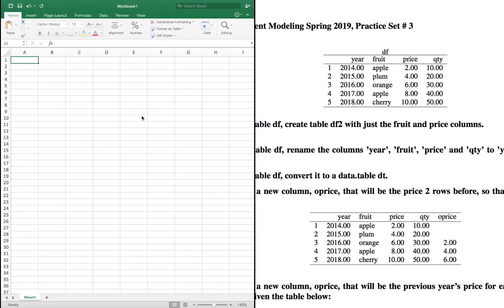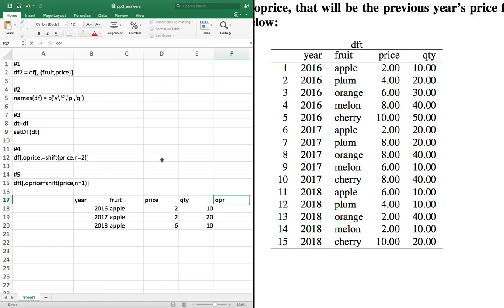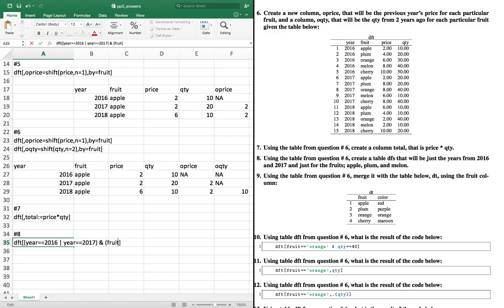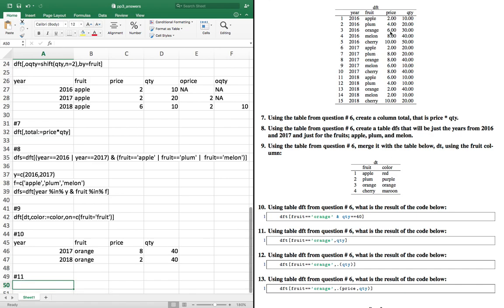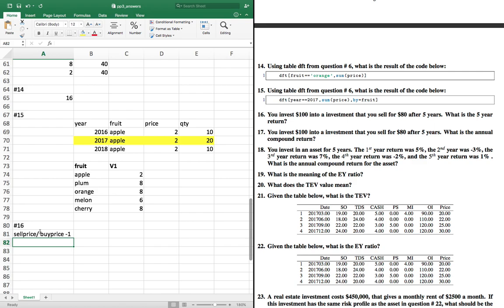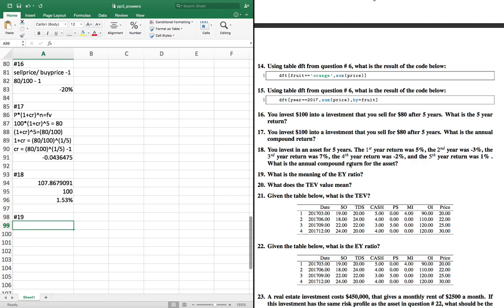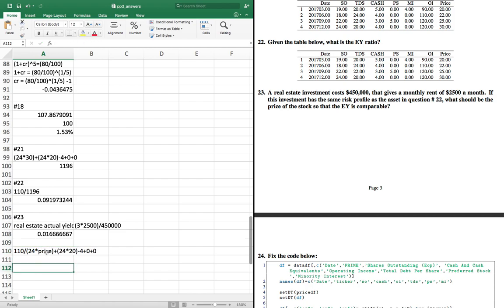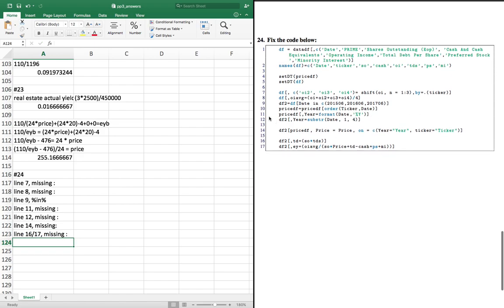Investment Modeling in R - Practice Set # 3